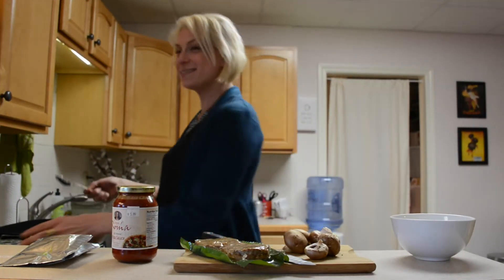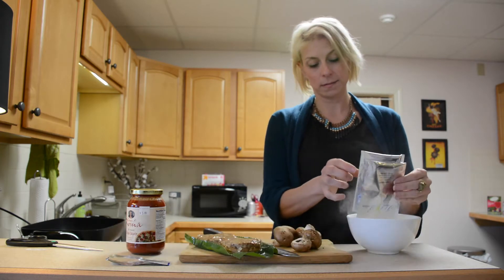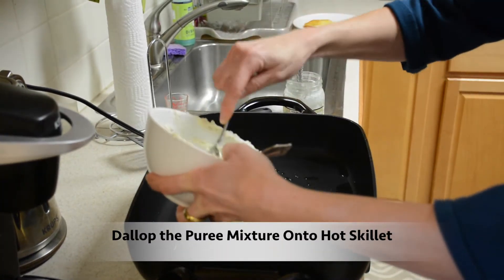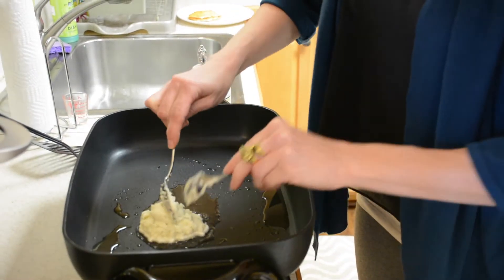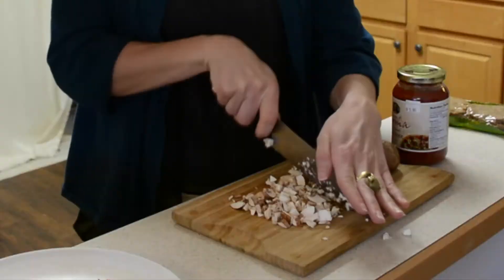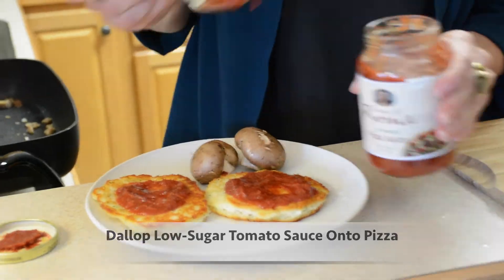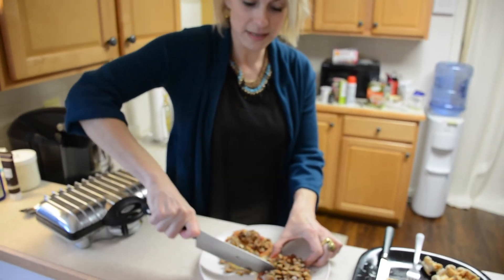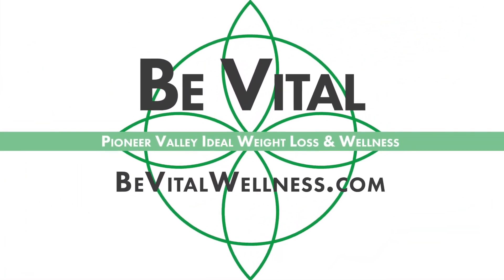Protein Pizza Recipe | In the Kitchen with Stephanie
Featuring Ideal Protein "Packet Play"